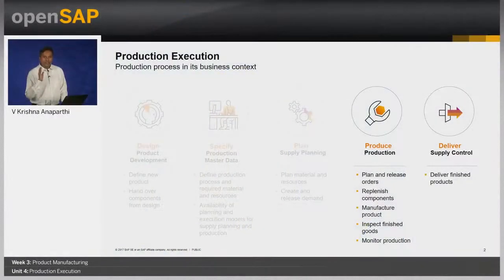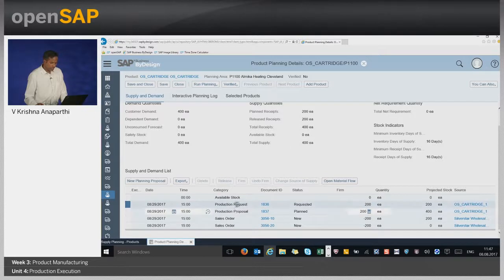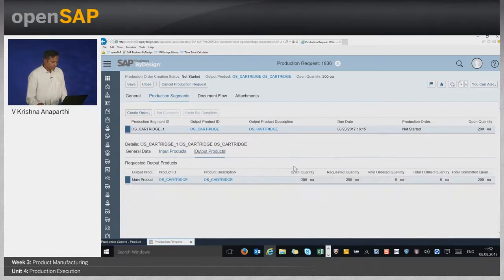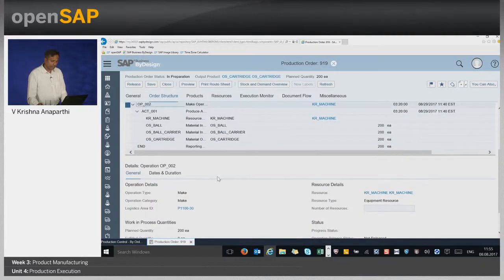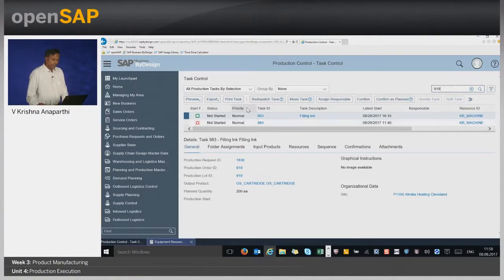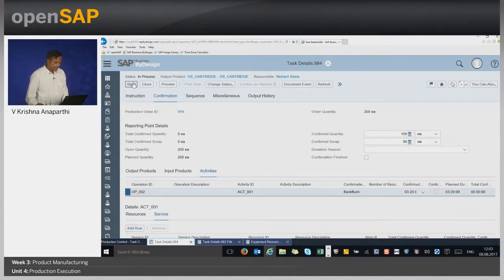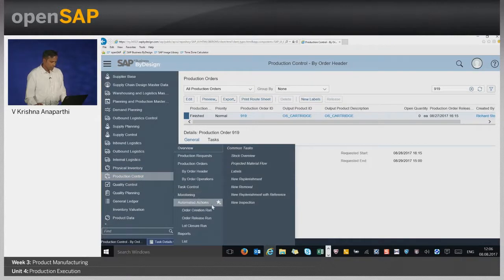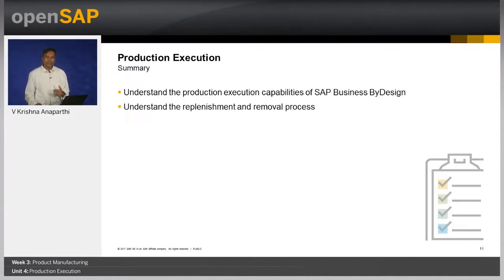SAP Bydesign- supply chain management - Unit 14- Supply chain setup -solution over view